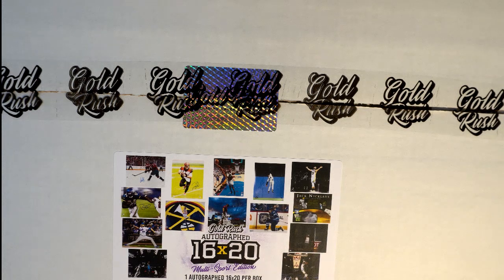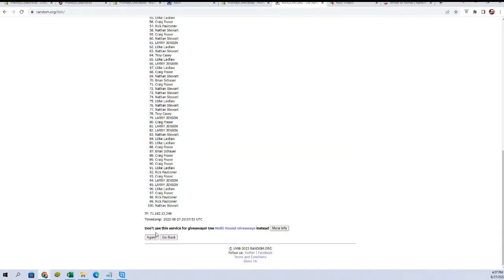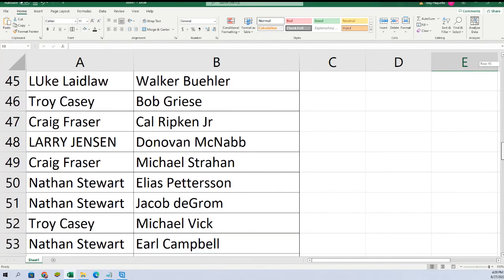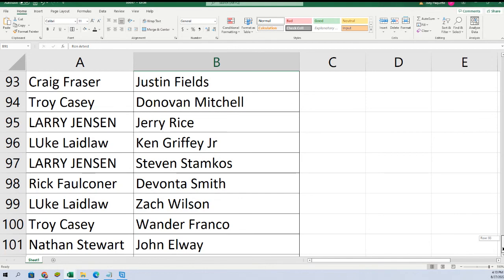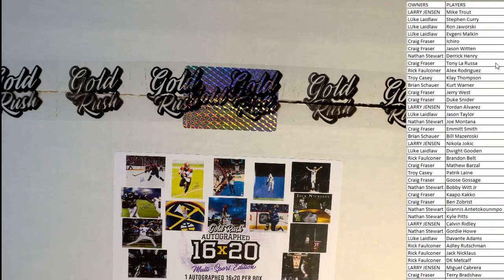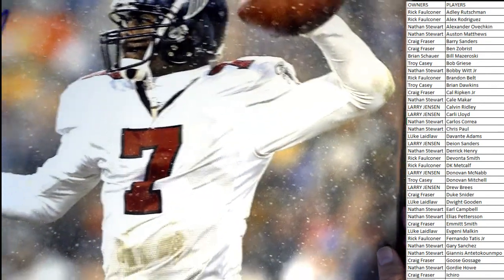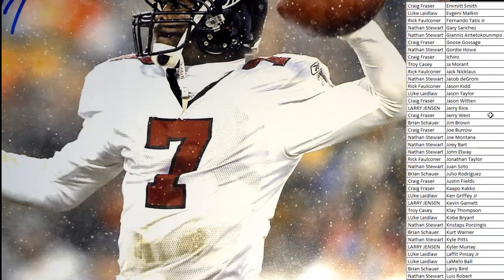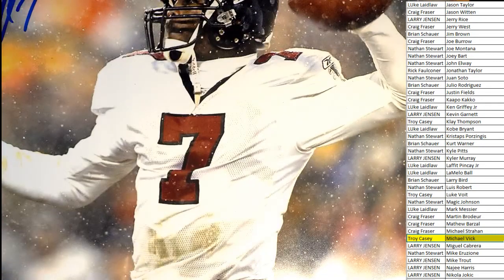2022 Gold Rush Autographed 16x20 Multi Sport Edition Box ID GRPHOTOS101